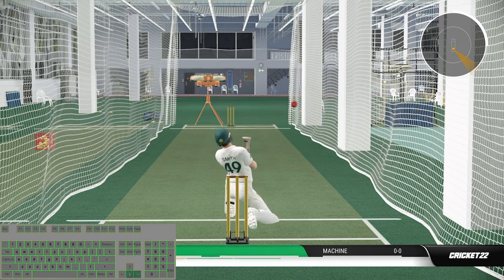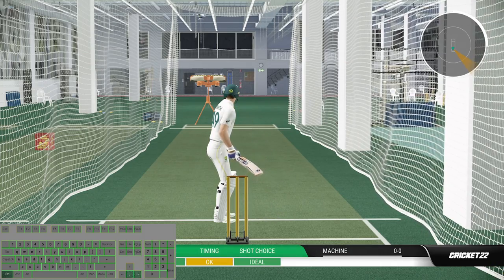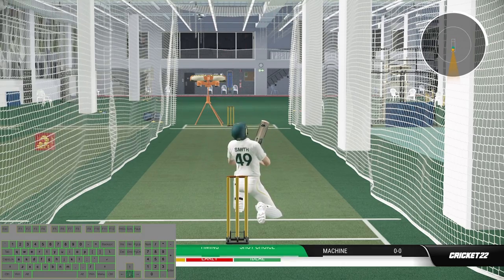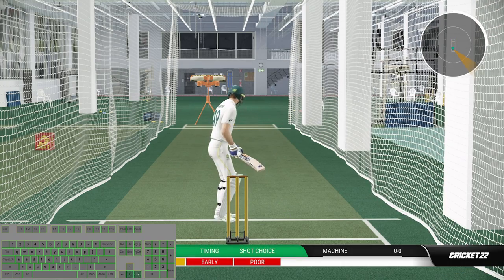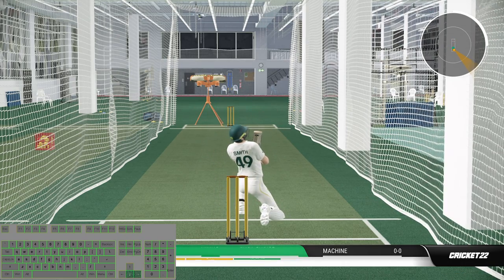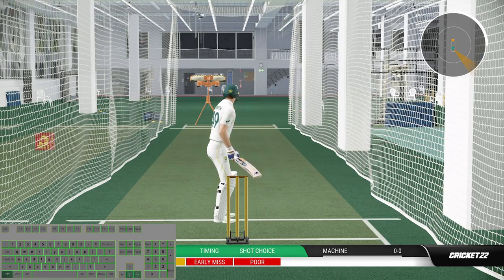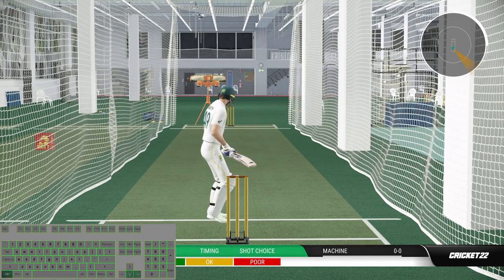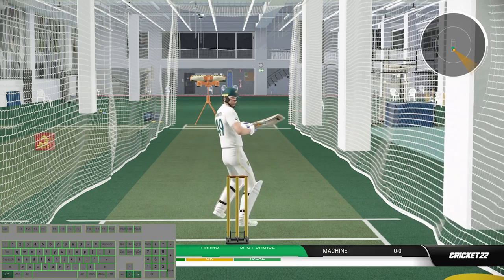How to Play Upper Cut with KEYBOARD in Cricket 22 in Detail!!! (Front/Back Foot)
In this video, I will show you How to Play Upper Cut with KEYBOARD in Cricket 22 in Detail at Front & Back Foot.

⏱️TIMESTAMPS⏱️
0:00 - Intro
0:17 - Front Foot Upper Cut
0:37 - Back Foot Upper Cut